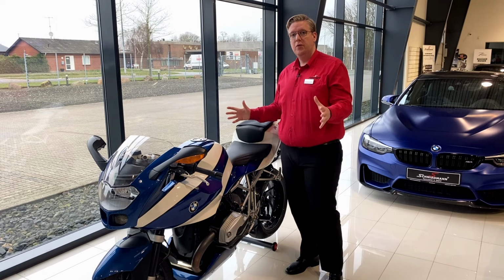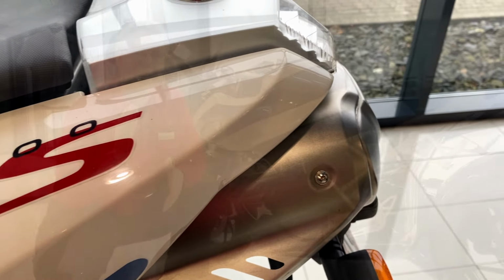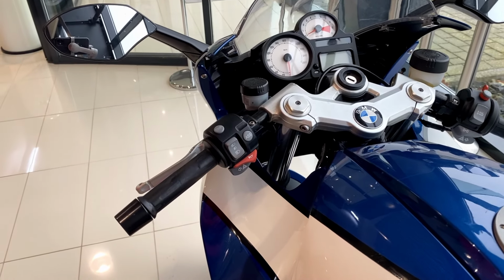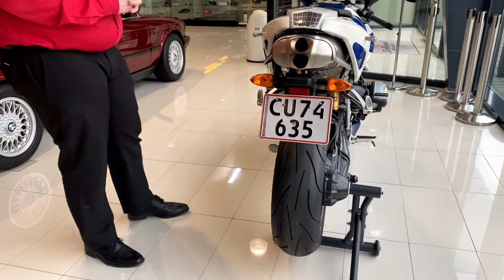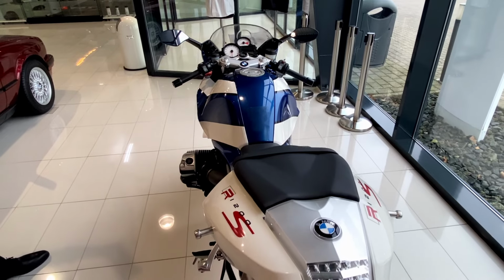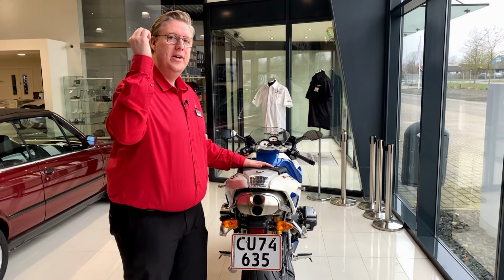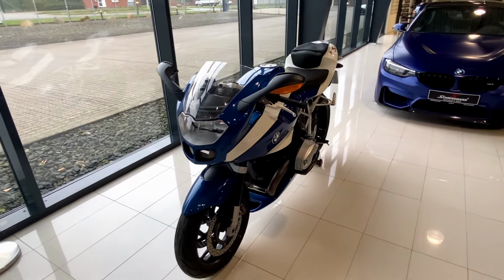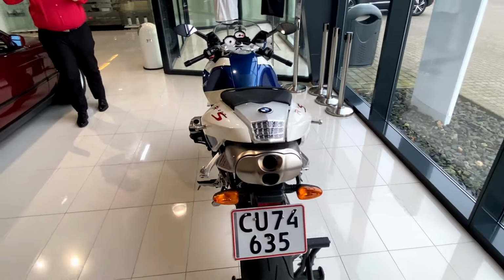The BMW R1200S in all its glory! Including sound!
Do you love motorcycles? Are you fan of the BMW R-models? This video about the BMW R1200S is for you!
We even get an introduction to the bike by the Danish owner.

Go to Schmiedmann.com for the lowest prices on parts, with worldwide shipping available at fair rates!